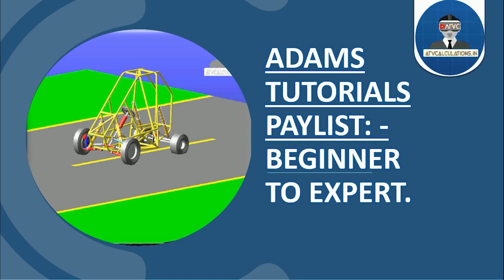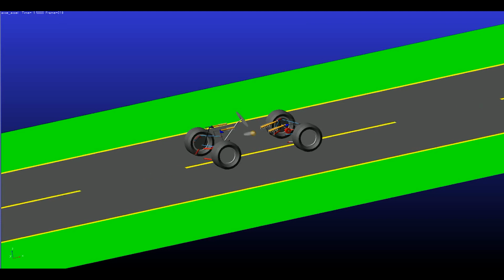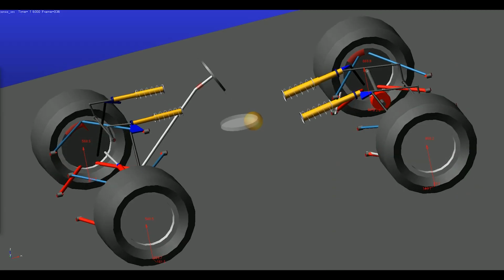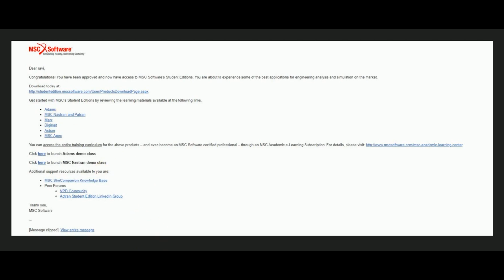Adams Software: How to download student version with licence (Latest 2020).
In this video, we will understand the procedure to download MSC ADAMS CAR SOFTWARE WITH unveiling STUDENT LICENSE for your PC.
We understand the registration process and understand how we will get the software from the MSC ADAMS organization.
For this BAHA season, we will cover ADAMS CAR simulation software tutorials. Here we will see how to create desire suspension geometry, their simulation, and Data analysis of outcome results with different validation process of suspension geometry.
Here we have to enter our general details as you can see. The main thing here is the college ID you have to upload. While uploading makes sure that your college ID has validity or Expiry date on it. If it's not mentioned on your id card then make sure before upload edit that image and mention the validity date or year.
After registering for the student license it will take around a week to approve. They will send the mail as you can see here. this mail will consist of software and link to Adams's learning center.